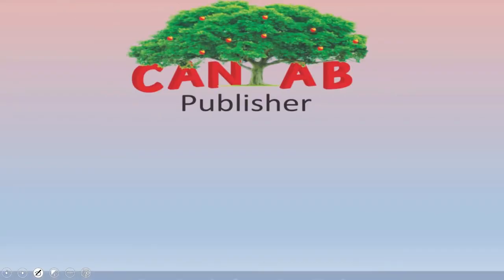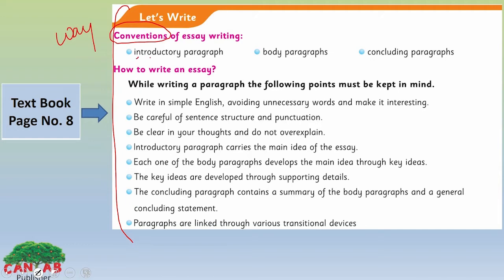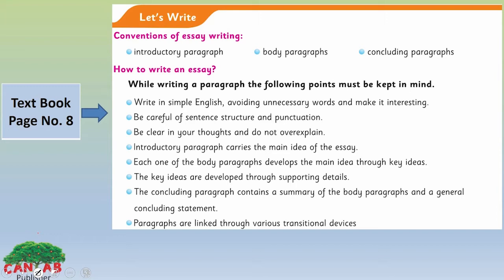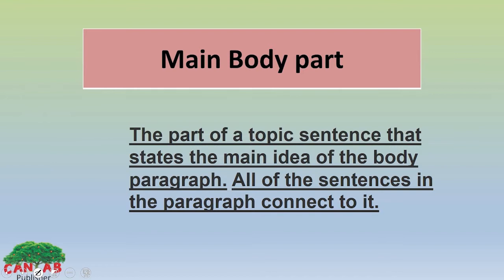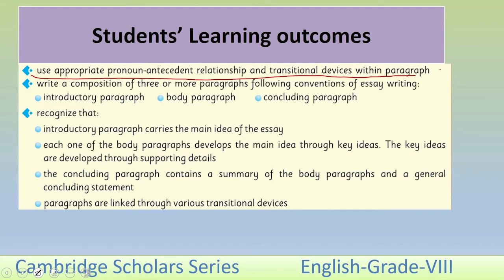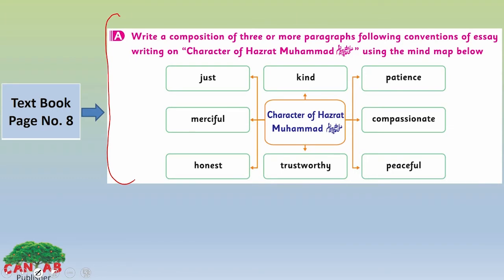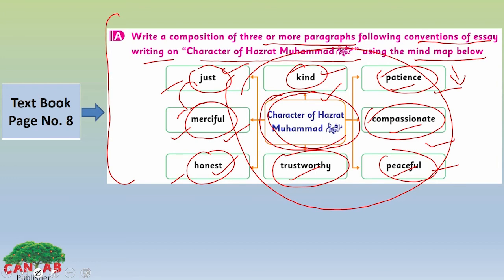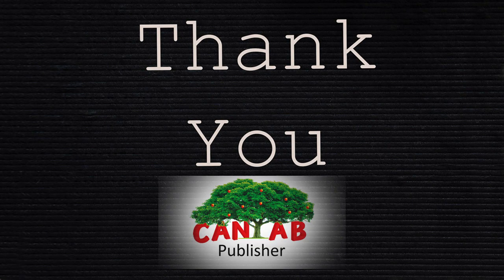KP English Class 8 Chapter 1 Lecture 7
How to  learn KP English Class 8 Chapter 1 Lecture 7

KP English class 8